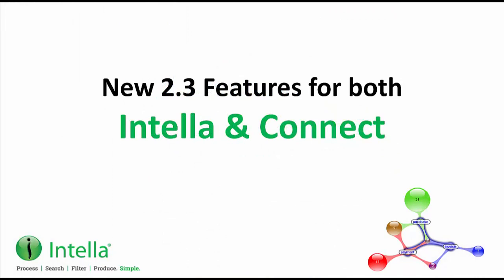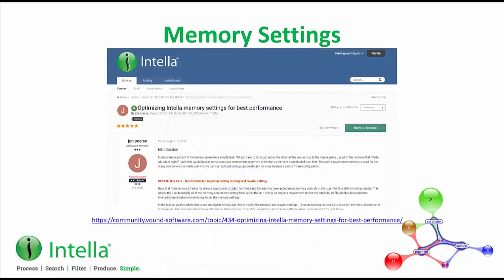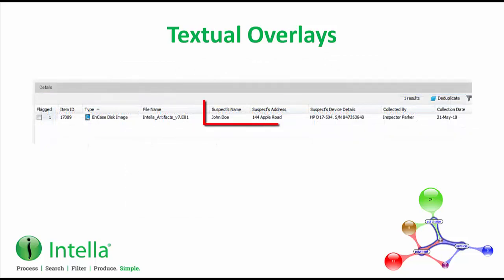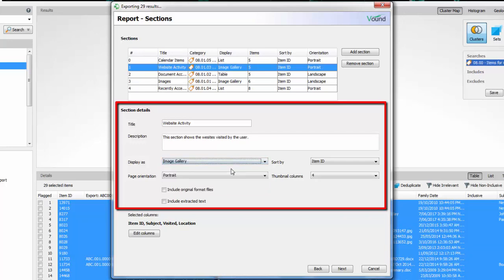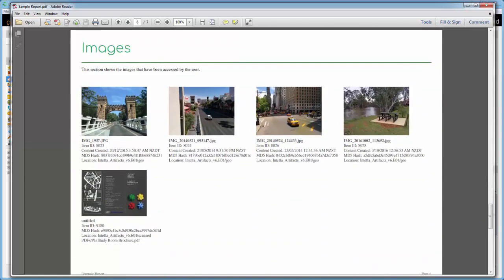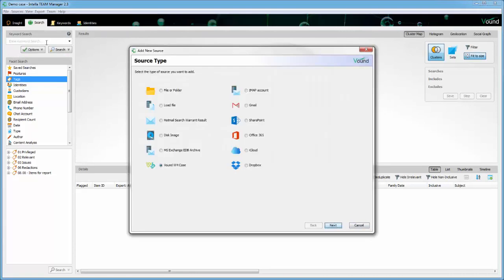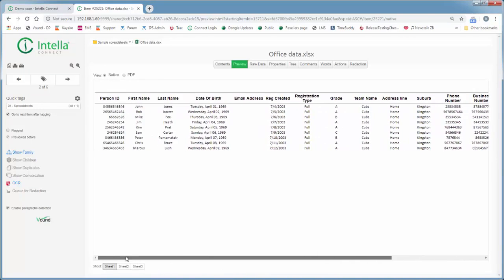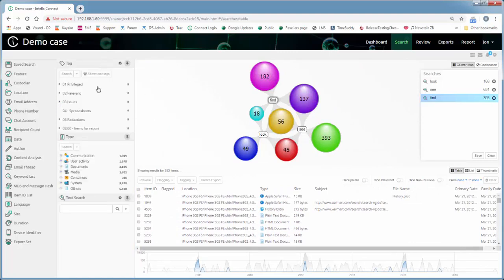New Intella 2 3 features